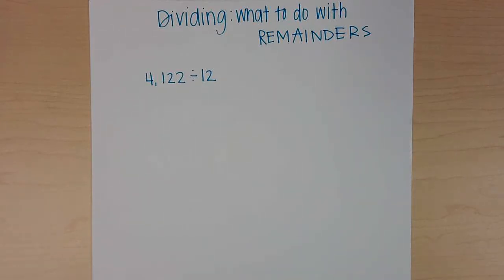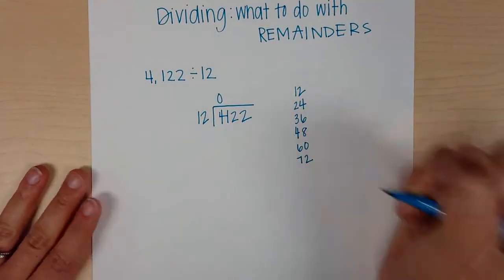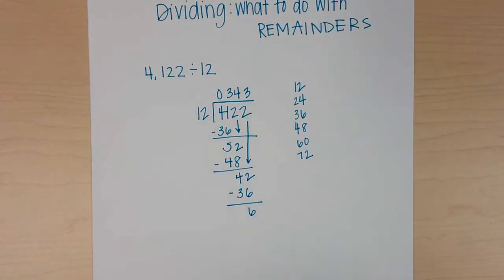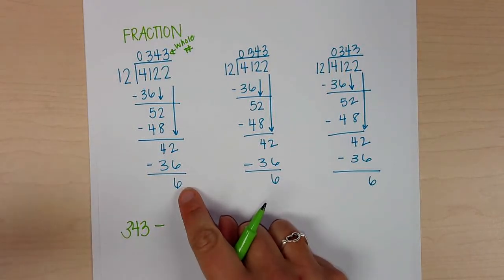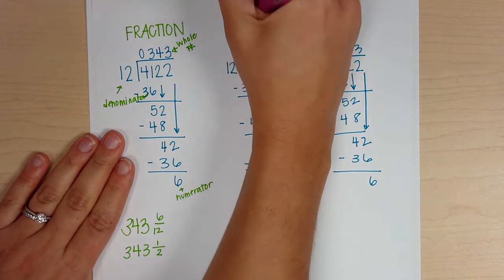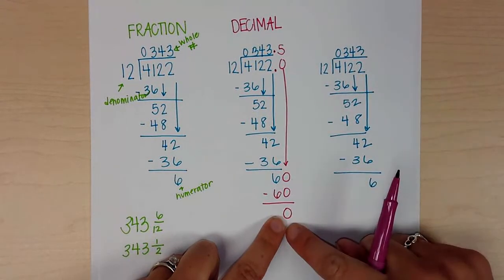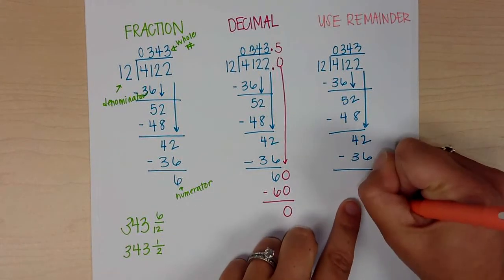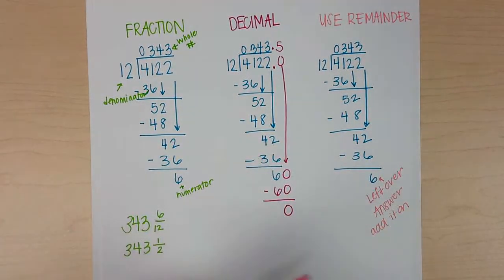Division: What to do with Remainders